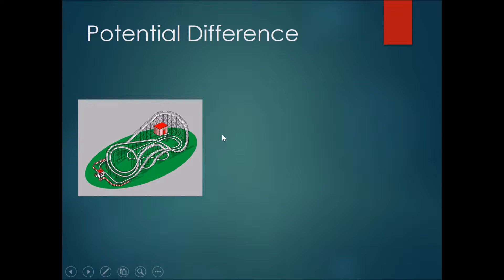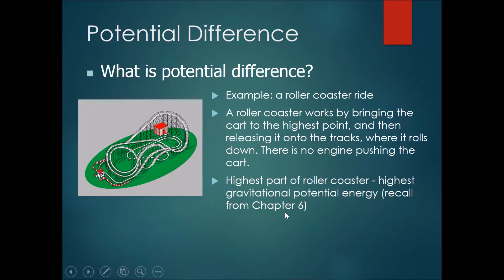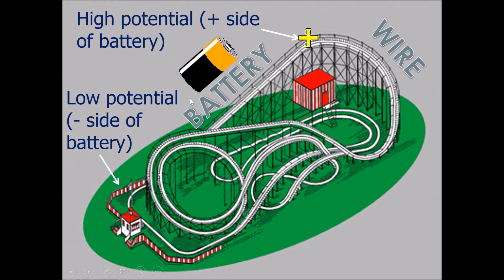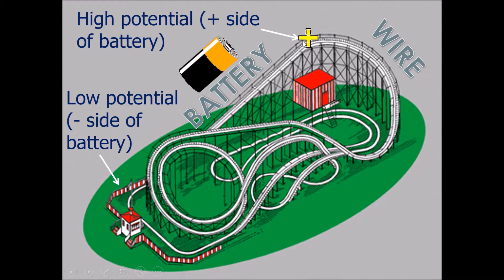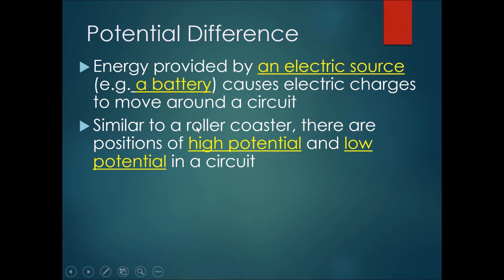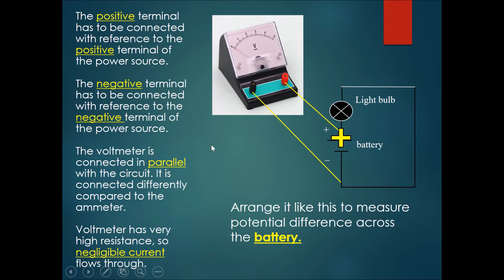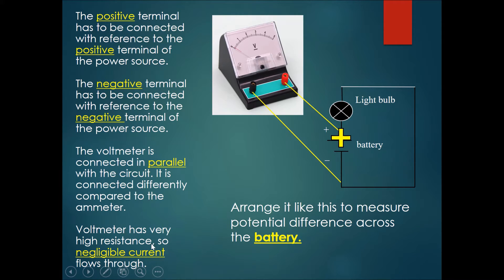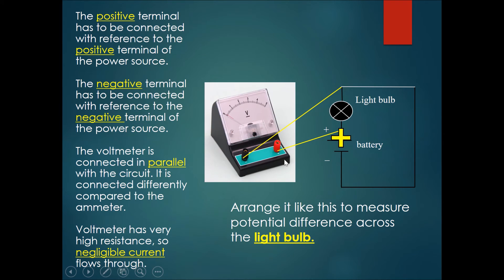Chapter 15 Current Electricity Part 4 - Potential Difference and Voltmeter